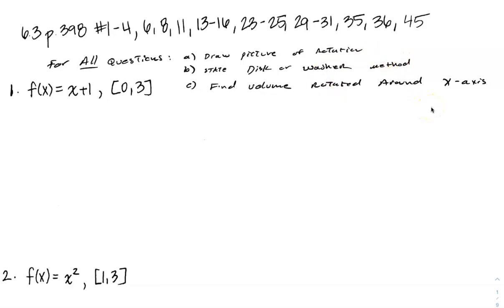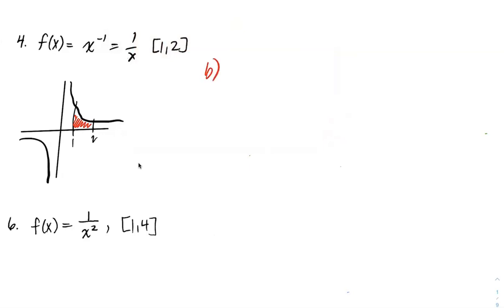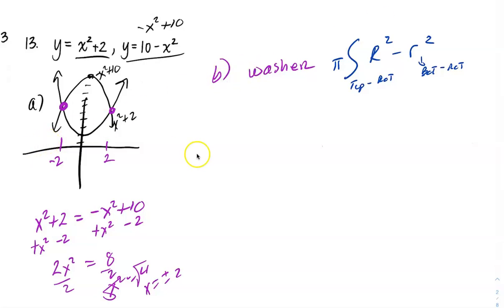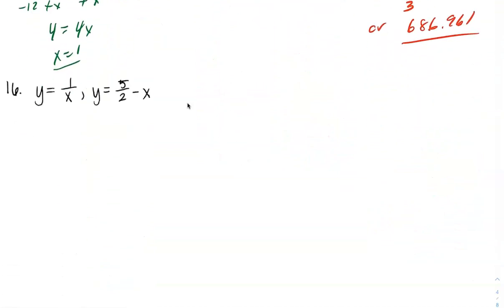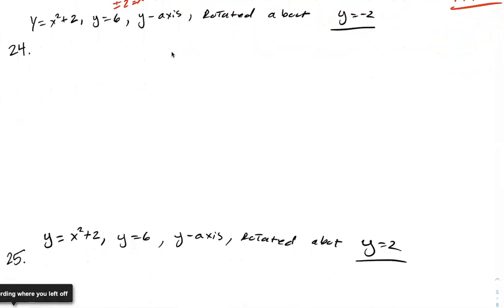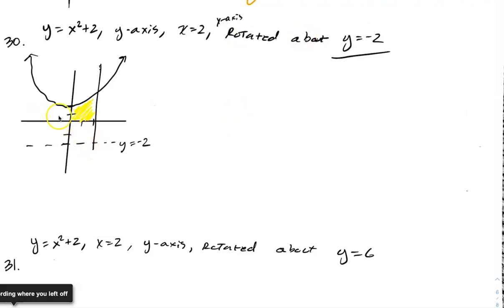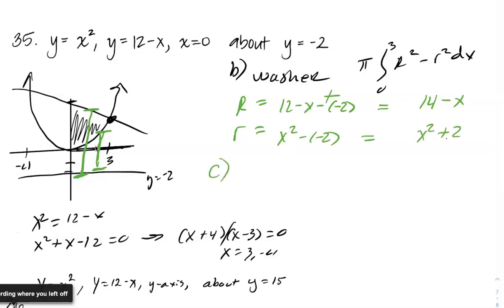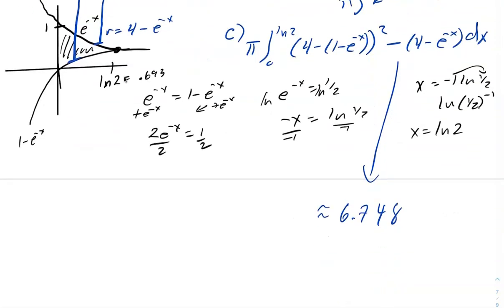AB Calc Disk and Washer worksheet solutions